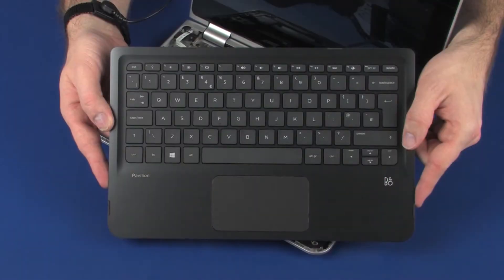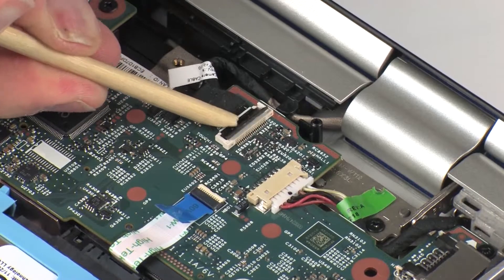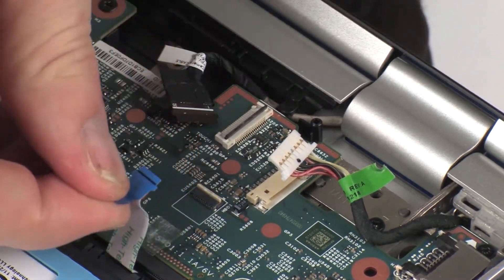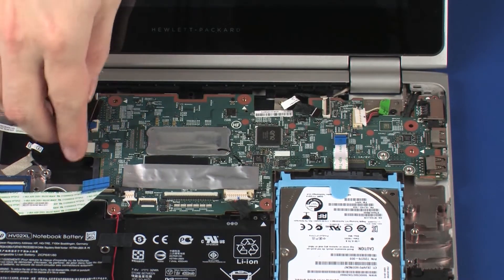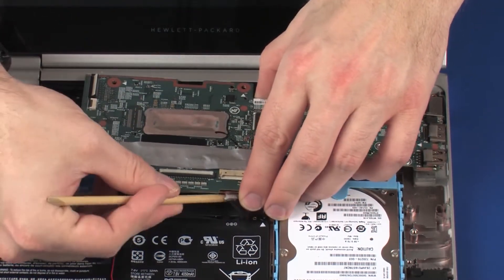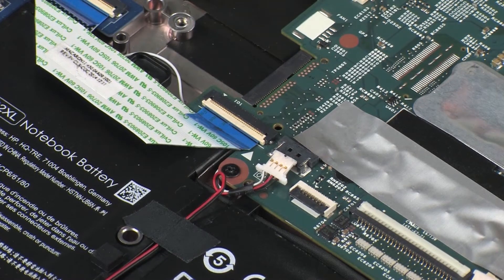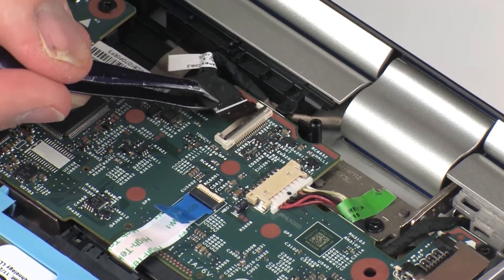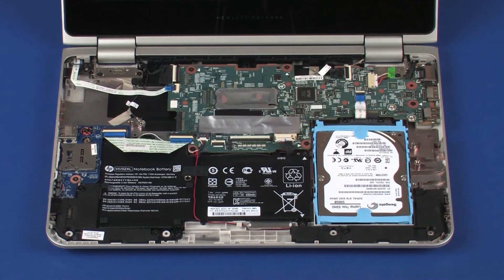Replace the System Board | HP Pavilion x360 Convertible Notebook | HP Support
Learn how to remove and replace the system board for HP Pavilion x360 Convertible Notebook.

Chapters:
00:00 Introduction
00:23 Removal
02:46 Replacement